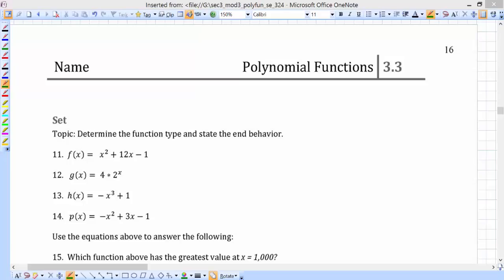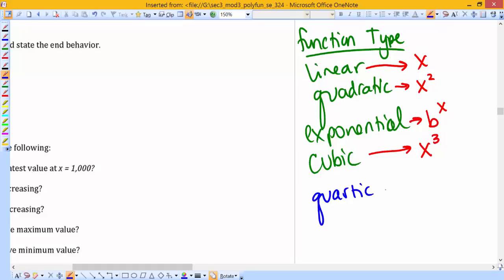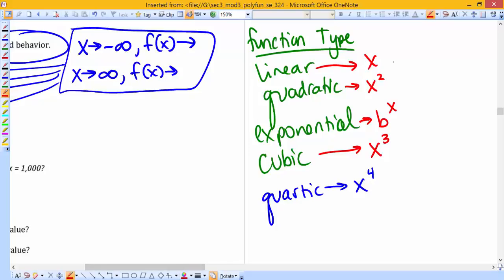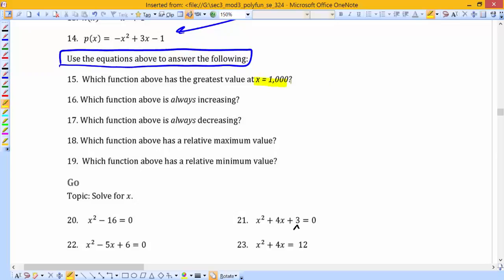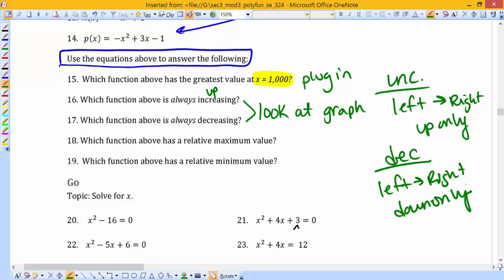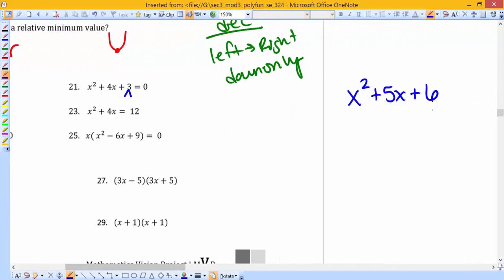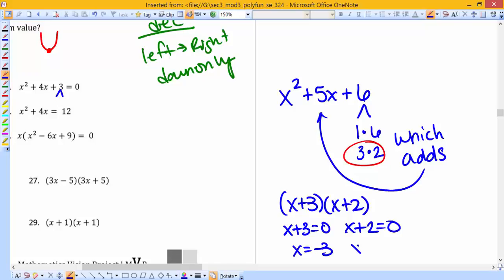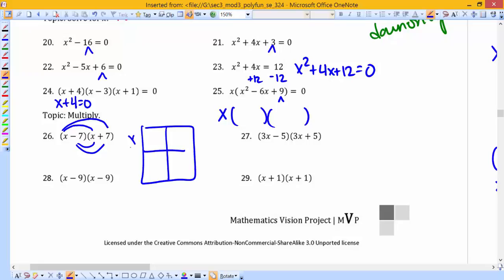RGS 3 3